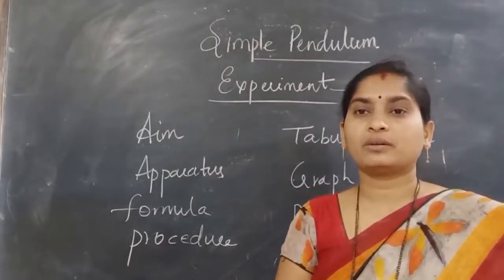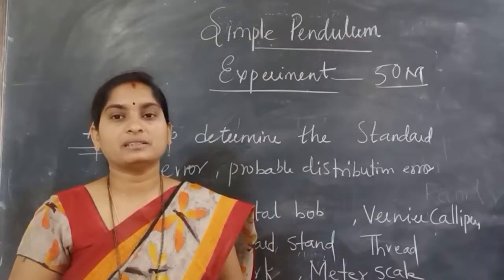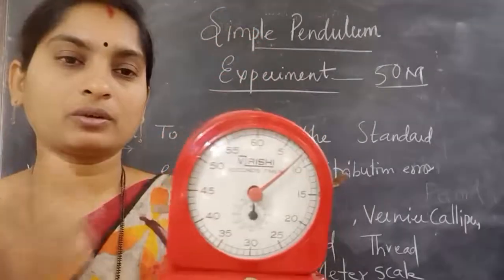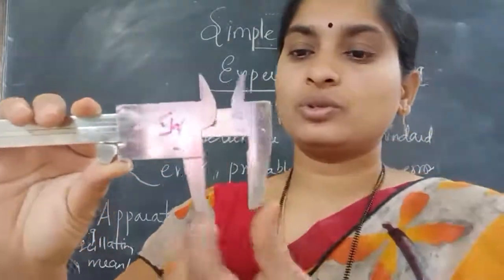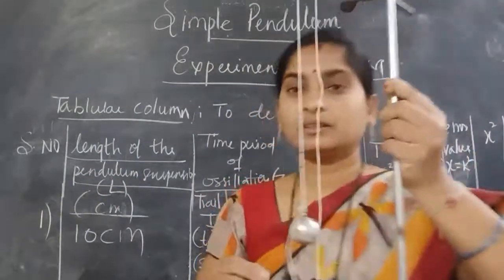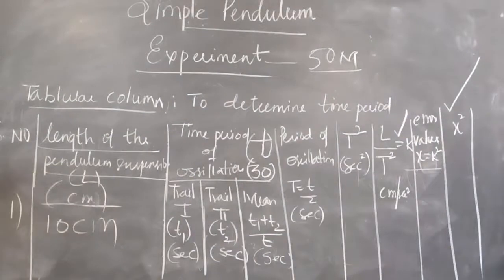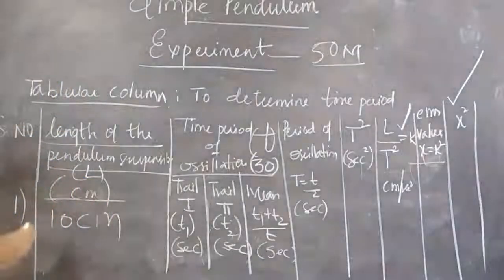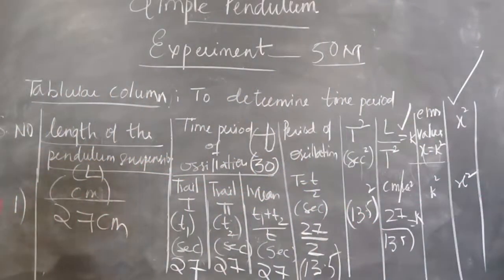lecture 19 simple pendulum experiment